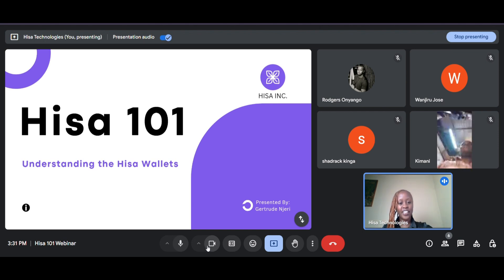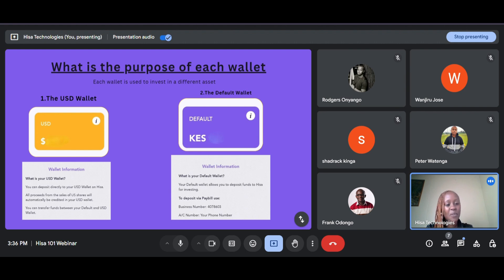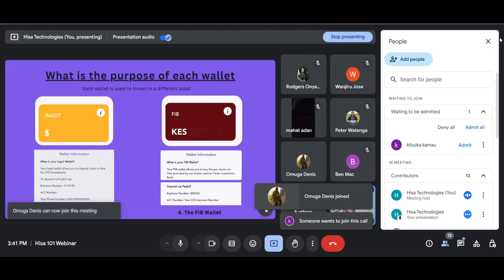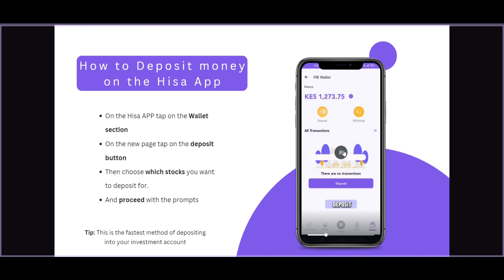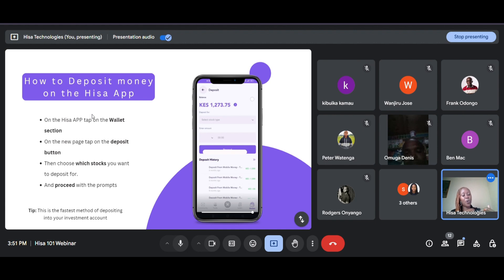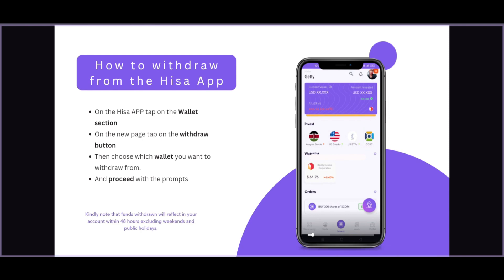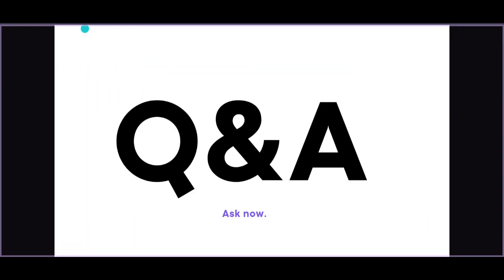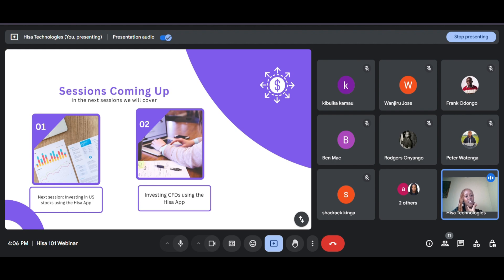HISA Wallet Expert Shares Deposit and Withdrawal Secrets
Learn all about Hisa Wallets in this informative video. Discover how to deposit, withdraw, and manage your funds using the Hisa App. Perfect for beginners!

Timestamps
00:00 Understanding Hisa Wallets (Intro)
02:17 What are dividends
03:25 General ways to deposit from your investment account on Hisa
04:27 What is the purpose of each wallet on the Hisa APP (USD Wallet,Default wallet,Ingot Wallet,FIB wallet )
10:22 How to deposit into your FIB wallet to invest in Kenyan shares online
12:18 How to deposit money on the Hisa App
20:36 Reasons why depositing & withdrawing might be taking too long
24:36 How to withdraw from the Hisa APP
26:52 How to withdraw from the FIB wallet
29:23 Where are dividends deposited on the Hisa APP
30:38 How to reinvest Dividends on the Hisa APP
31:00 Question & Answer (Q&A)
33:06 How to contact Customer Support

Invest in Kenyan stocks, US stocks & ETFs from Kenya with as little as $5.